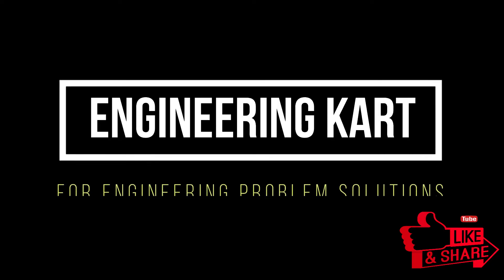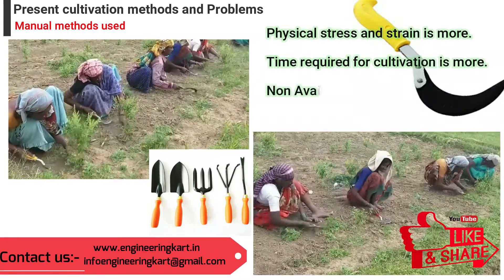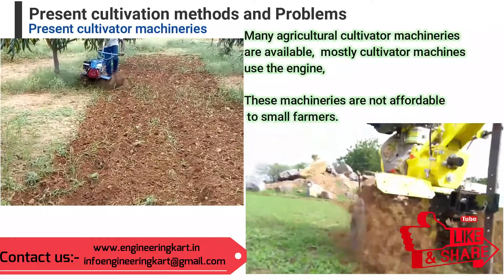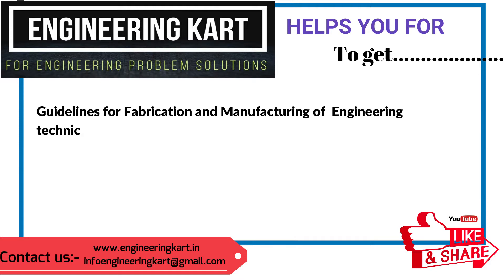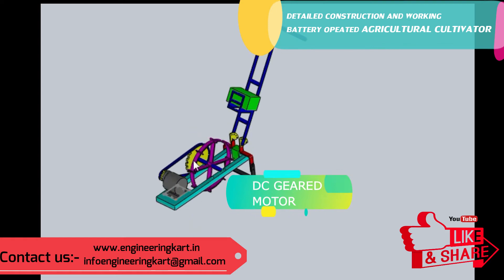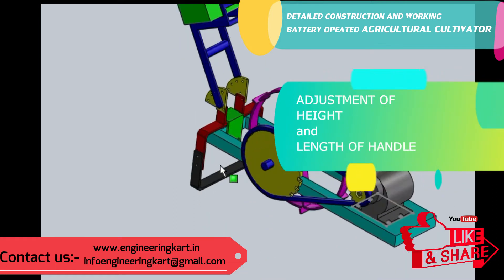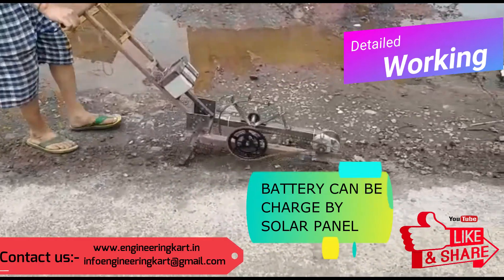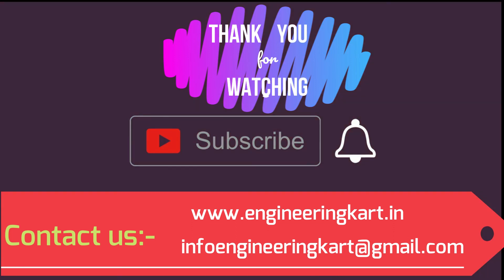BATTERY OPERATED AGRICULTURAL CULTIVATION | Agricultural Cultivator Machine | low cost cultivation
Now a days , mostly the cultivation is done by manually,  by using hand tools,  like sickles,

A sickle, bagging hook or reaping hook, is a single handed agricultural tool, designed with variously curved blades and typically used for cultivation.

but , mostly the cultivation,  is done by manually by using hand tools,  and in the manual methods farmers and labours, are facing many problems,

Physical stress and strain is more,

Time required for cultivation is more,

availability of labor is one of the major problem,  facing by all farmers,  also labour per hour cost is more,

presently , there are many agricultural cultivator machineries are available,

in that, mostly cultivator machines use the engine, and these machineries are not affordable, to small farmers.

the engineering machinery, or technologies are  require to find out, to  avoid heavy time consumption  and labor problems.

So,  considering the agricultural cultivation problem, engineering kart team,  tried to introduce, the battery operated motorised agricultural cultivator.